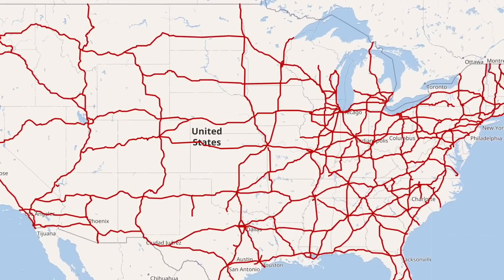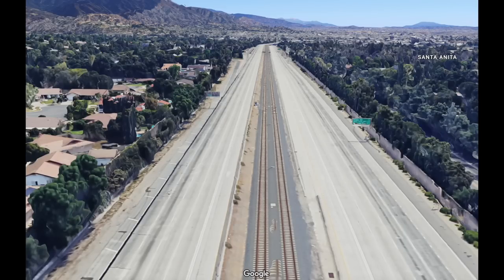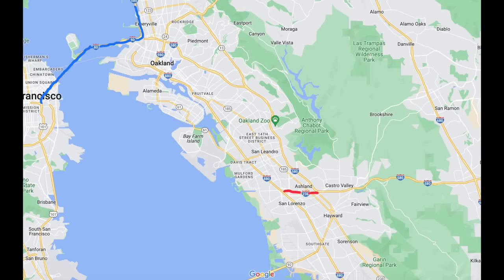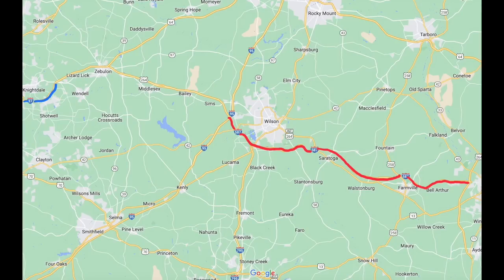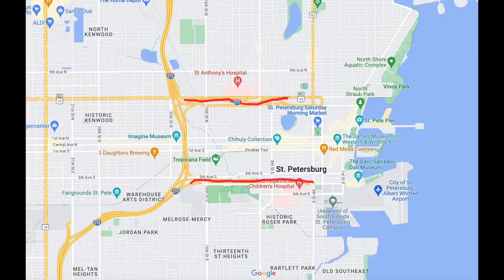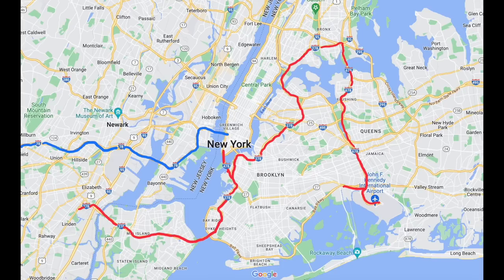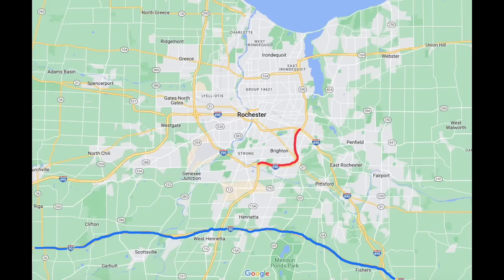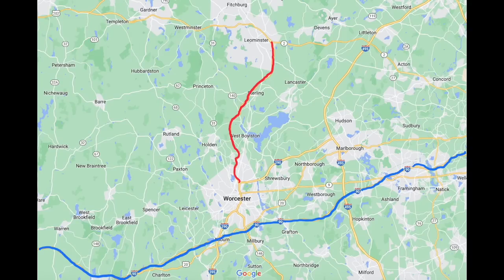Interstate Orphans | Why These Highways DO NOT Connect to their Parent Routes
On this video we'll take a look at some of the auxiliary highways that do not connect back to their parent routes across the US.

Equipment Used:
Covert Camera
SD Card
Portable Hard Drive
Long Term Storage Drive